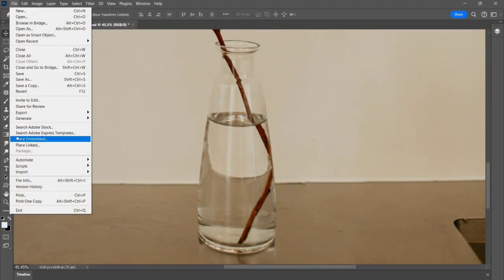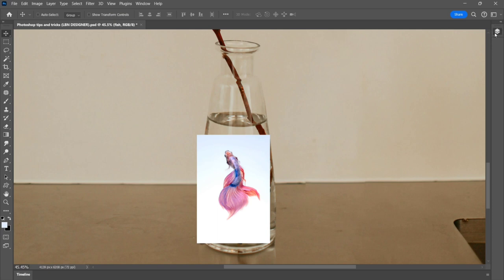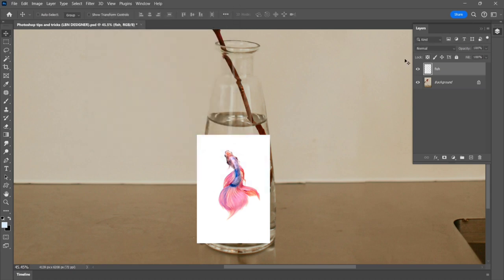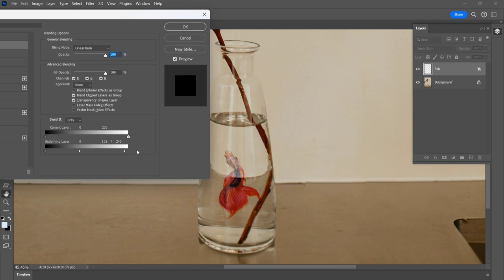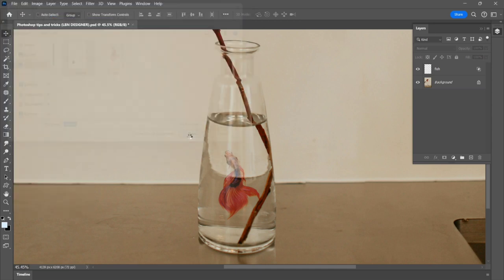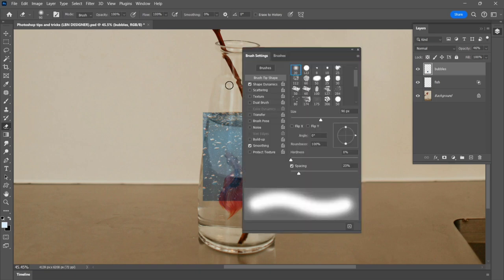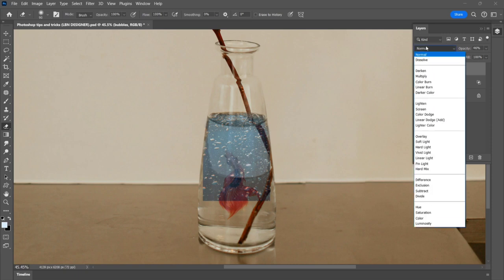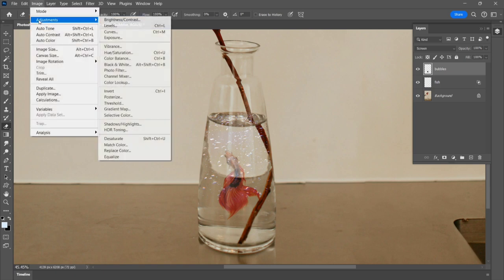How to blend fish, bubble and water in Photoshop